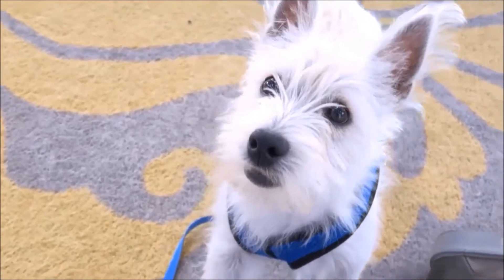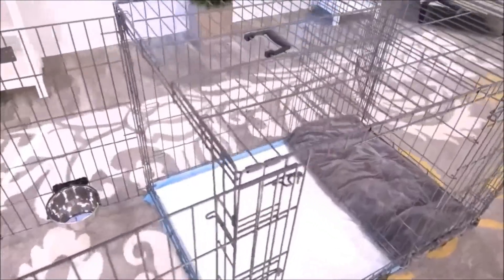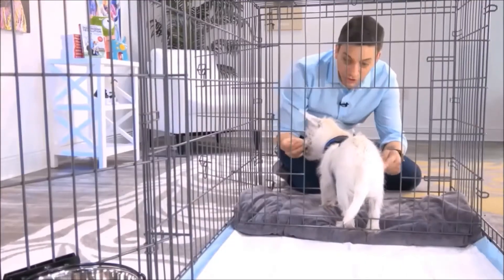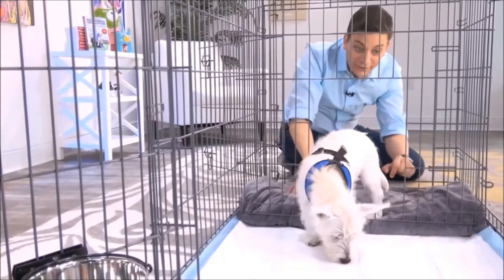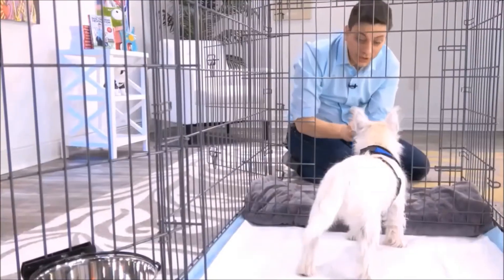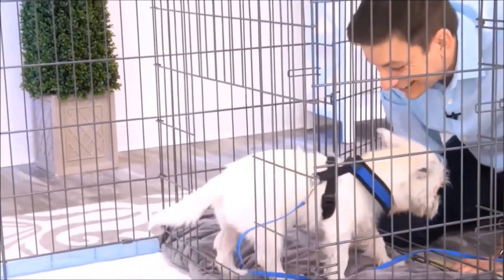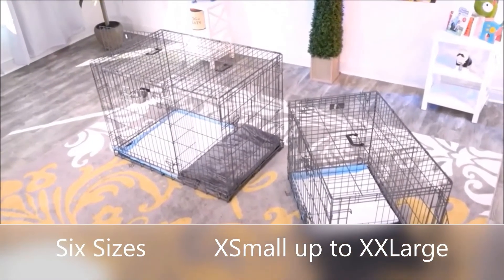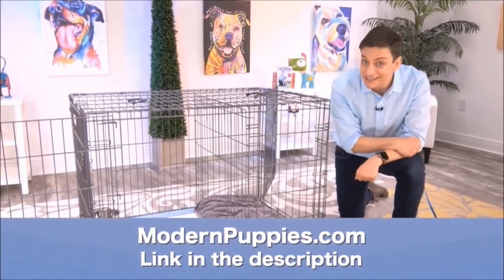German Shorthaired Pointer Potty Training from World-Famous Dog Trainer Zak George - Shorthaired Pup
Potty Training a German Shorthaired Pointer. World-famous dog trainer Zak George teams up with Modern Puppies. for more information.

Zak George has been featured on numerous television shows. Zak George has more YouTube subscribers than any other dog trainer in the world! See Zak George demonstrate the amazing Potty Training Puppy Apartment in this fun video featuring Argyle, the cute Westie. Keep in mind, the training techniques in this short video are being demonstrated by a Westie puppy, however, the techniques are exactly the same for a German Shorthaired Pointer puppy or a German Shorthaired Pointer adult dog.

The Puppy Apartment has successfully potty trained over 100,000 dogs, including German Shorthaired Pointers!

Potty training a German Shorthaired Pointer can be very time consuming and extremely frustrating. The Puppy Apartment is a one-bedroom, one-bathroom home that teaches and trains your German Shorthaired Pointer to always go potty in their own indoor dog potty. It eliminates the time and frustration out of potty training a German Shorthaired Pointer. It also takes away all the stress of worrying about your German Shorthaired Pointer having to potty!

The Puppy Apartment takes the MESSY out of paper training, the ODORS AND HASSLES out of artificial grass training, MISSING THE MARK out of potty pad training, the CREEPY BUGS out of unsanitary grass sod training and HAVING TO HOLD IT out of crate training. House training a German Shorthaired Pointer has never been cleaner, faster or easier!

If you are seeking German Shorthaired Pointer puppies for sale or adoption, please visit our Breeders page or Rescue Program page at our website.